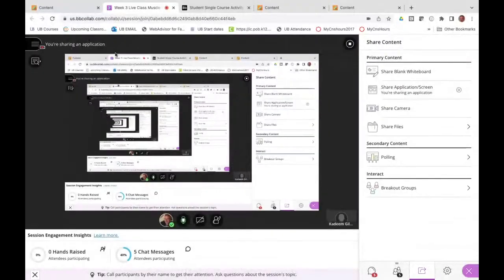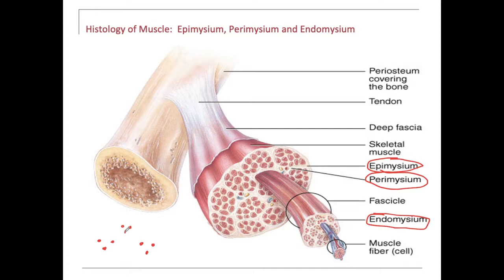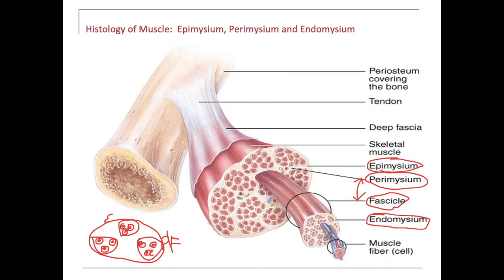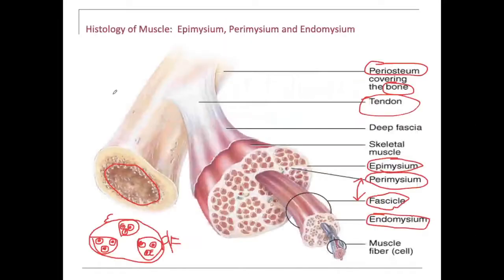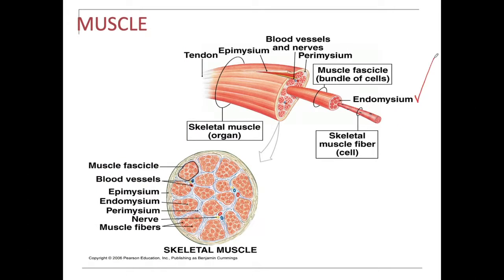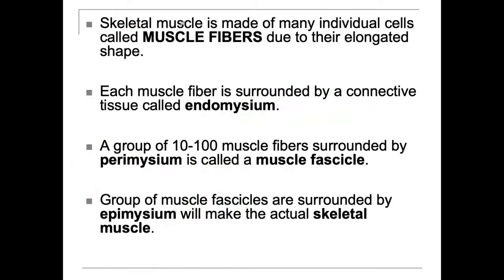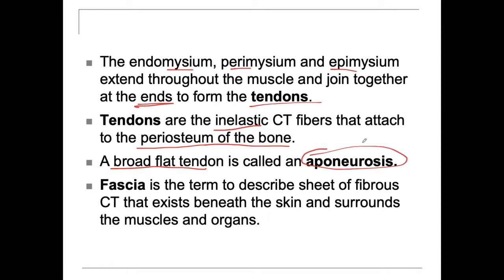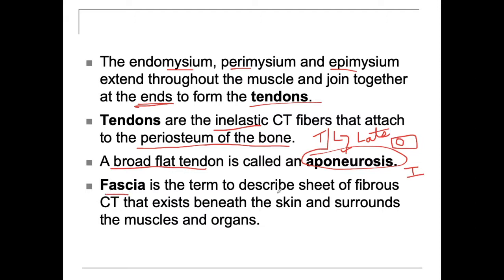Muscle physiology Muscle Histology